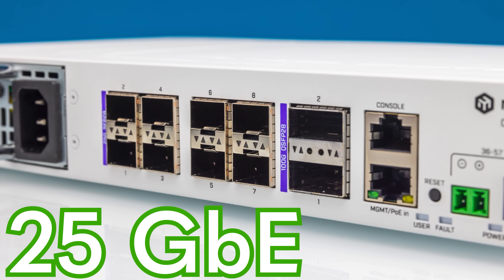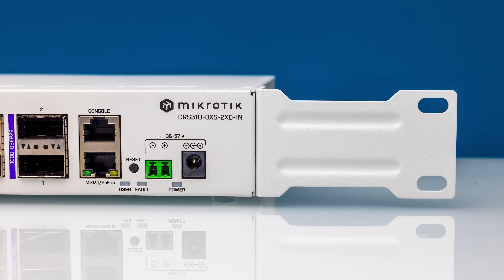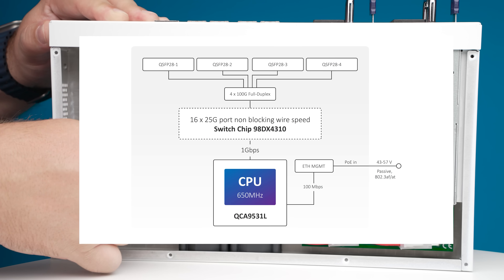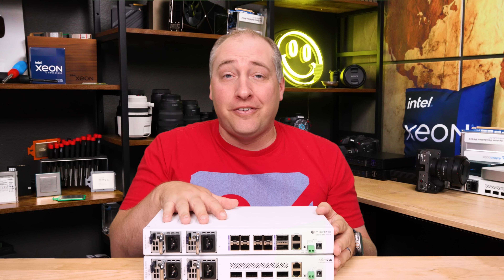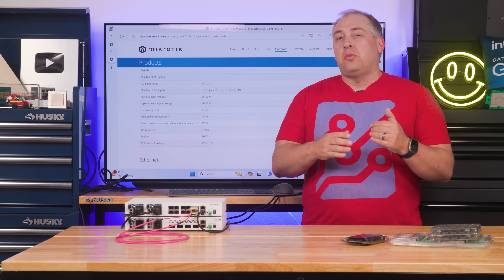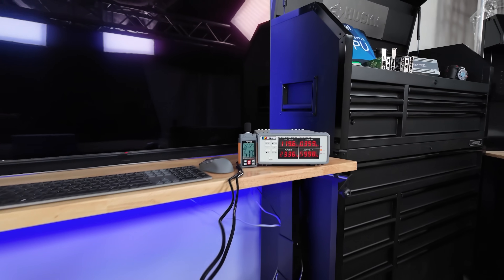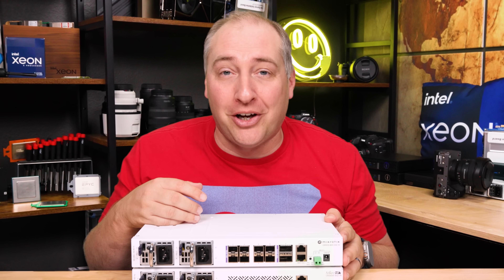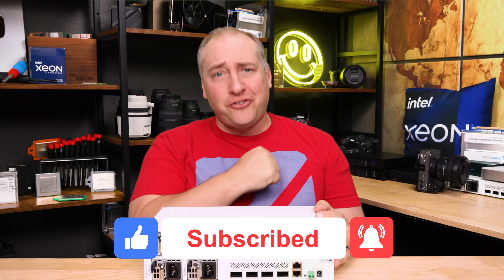BEST Low Power 25GbE and 100GbE Switch MikroTik CRS510-8XS-2XQ-IN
We review the MikroTik CRS510-8XS-2XQ-IN, an 8-port 25GbE and 2-port 100GbE switch. While it may not be the cheapest 100GbE switch out there, this switch has a lot going for it. If you have an office or a homelab and need a cheap and easy-to-use switch, this might just be the best out there.

Become a STH YT Member and Support Us

- Cheap SFP28 25GbE Optic

Other STH Content Mentioned in this Video

Timestamps
00:00 Introduction
01:17 Hardware Overview
05:31 Price
08:04 Performance
09:44 Power and Management
15:28 Key Lessons Learned
17:18 Wrap-up